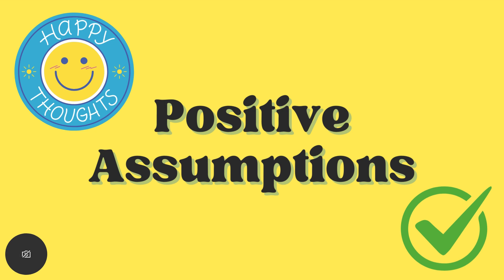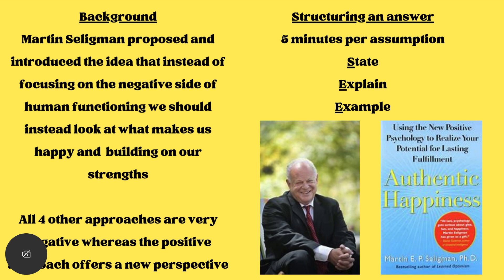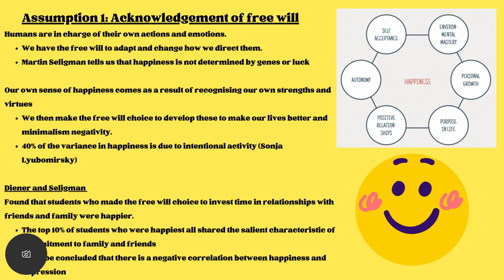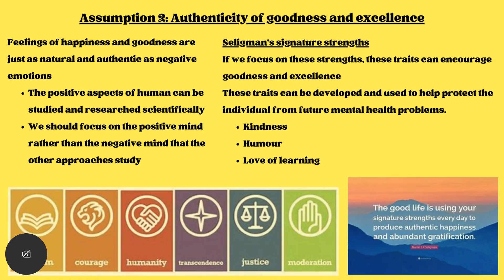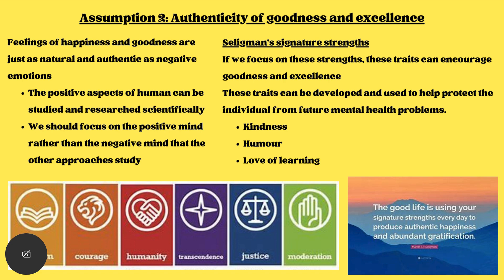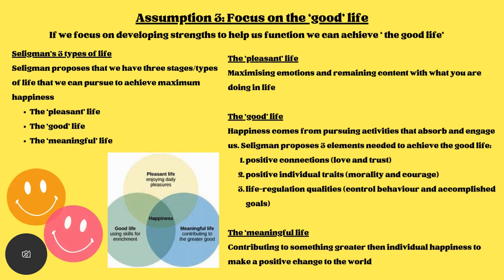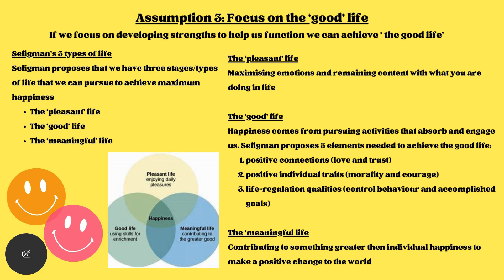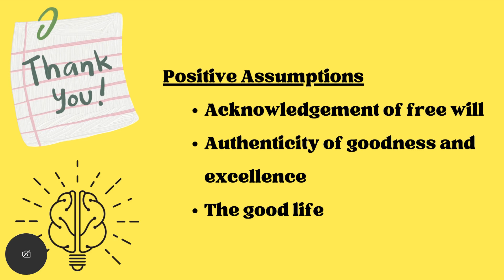Positive assumptions - A level psychology - Eduqas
In this video I discuss the positive assumptions that are on the psychology paper 1 (from past to present) from the Eduqas exam board.

I have provided a link with a source that I used to help create these slides in the comments below.